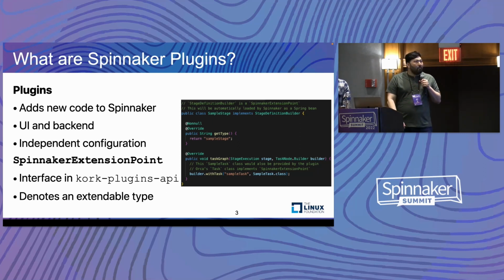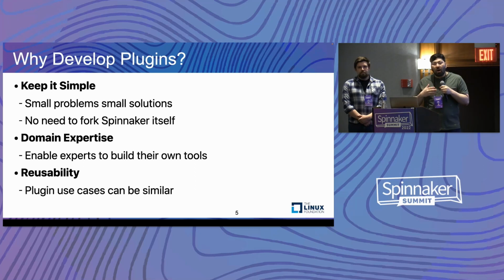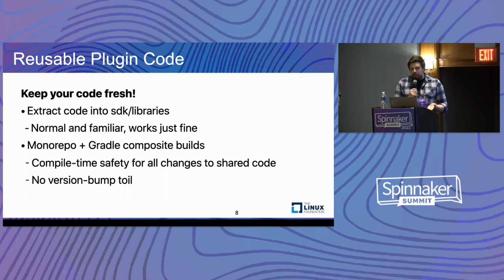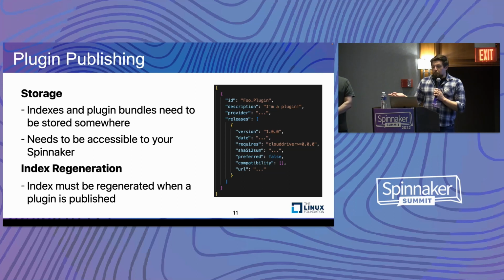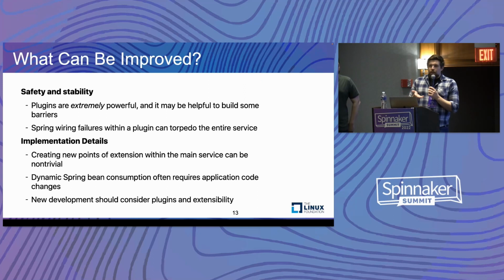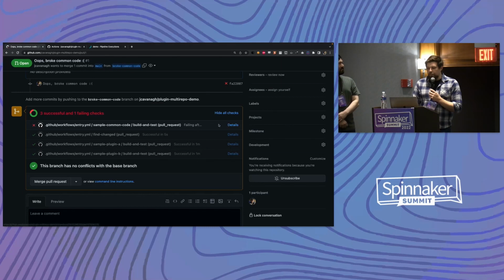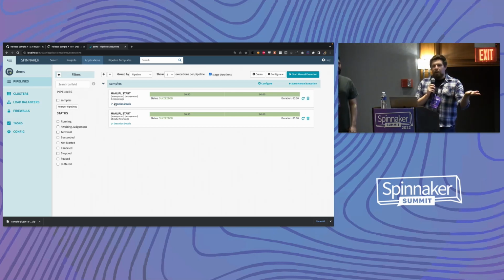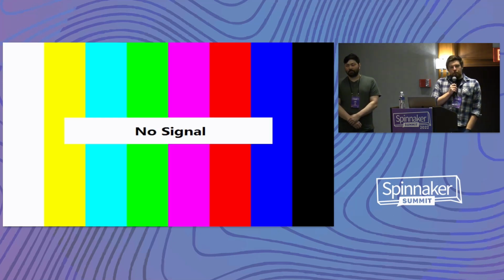Accelerating Collaborative Plugin Development - Joe Cavanagh & Benjamin Powell, Apple, Inc.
Spinnaker's plugin system can significantly benefit an organization by empowering technical users to solve their own problems. Joe and Ben will discuss how we can maximize code reuse, eliminate repository maintenance and toil, and unify CI/CD across many plugins. They will also discuss the mutual benefits of a well-maintained organizational plugin ecosystem for Spinnaker users, developers, and operators. * What is a plugin? * Why plugins? * What to consider when planning your ecosystem * Code Reuse * Plugin Repository * Build * Publish * Operation